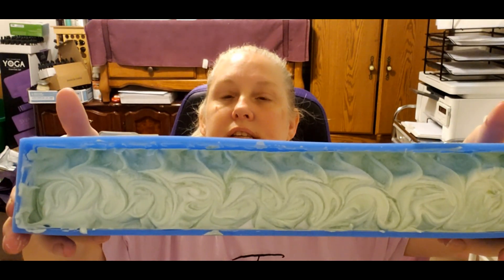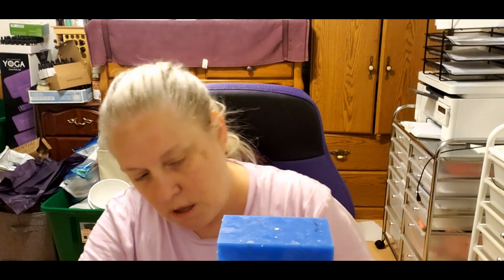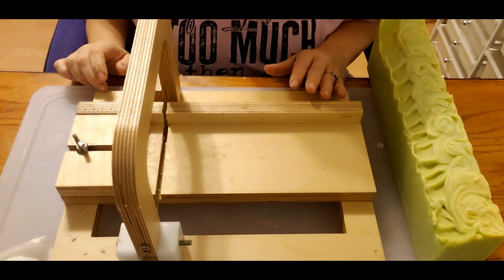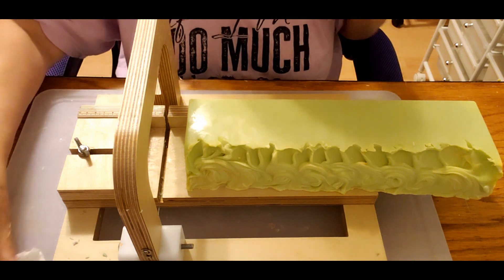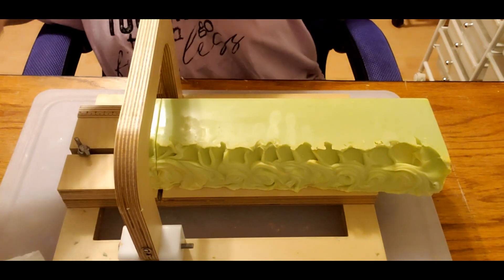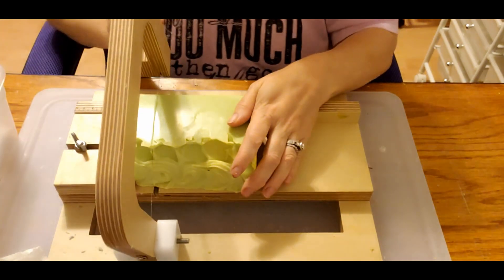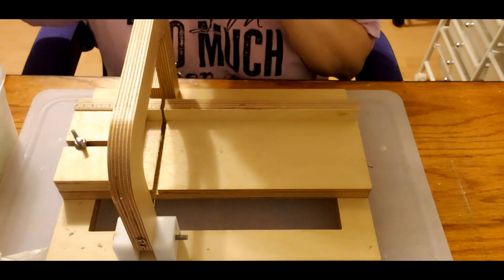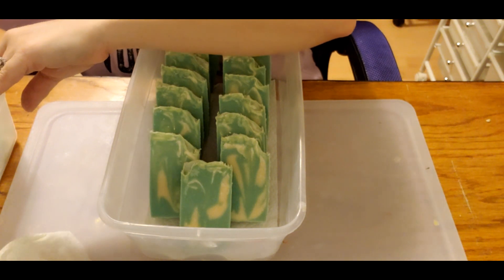Yep We have New Soaps. It's soap cutting day.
Comment if there is something you want me to demo also.
 Go Here to find all my products.

Jemminz